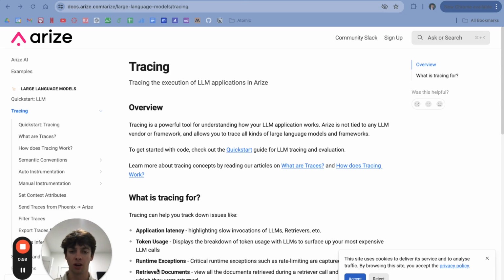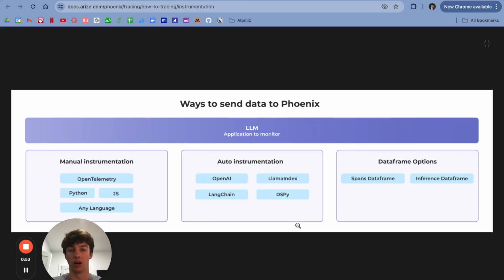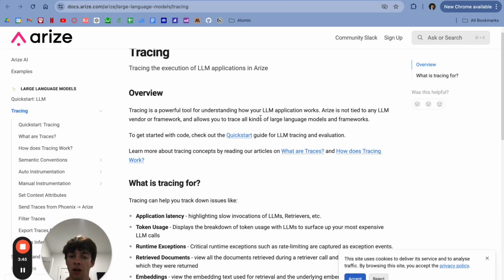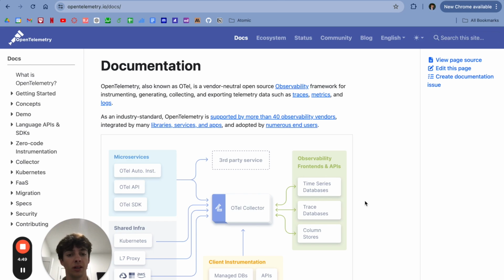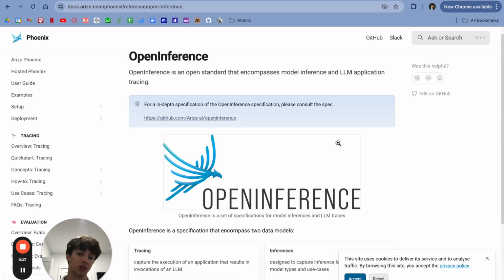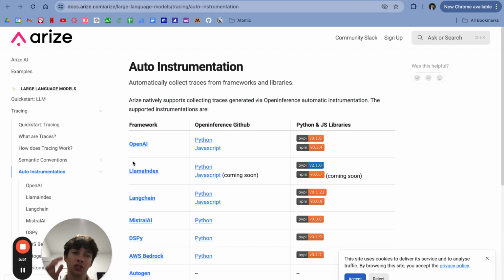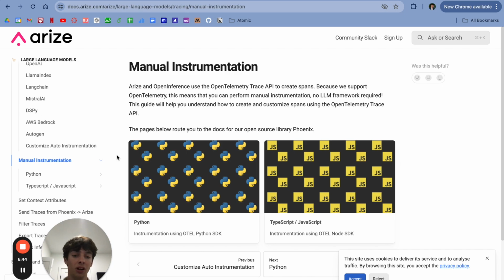LLM Instrumentation: Types and How To Use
LLM instrumentation is the process of monitoring and collecting data in an LLM application, helping you achieve performance and reliability.

This video covers key frameworks for instrumenting an LLM application  -- including OpenTelemetry (Otel) and OpenInference -- and the tradeoffs between automatic and manual instrumentation. It also shows three ways to set up manual instrumentation: using decorators, the `with` clause, and starting spans directly.